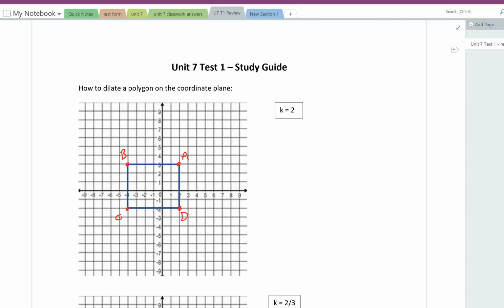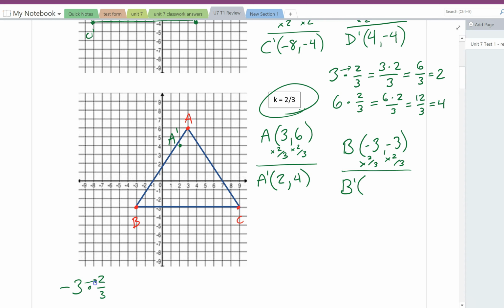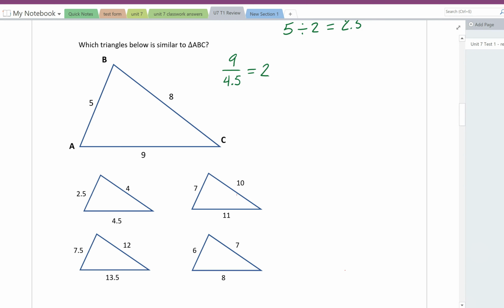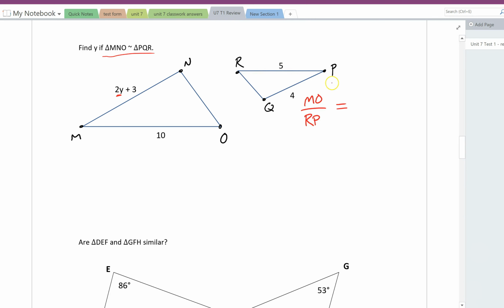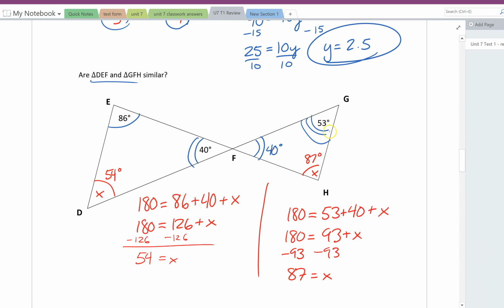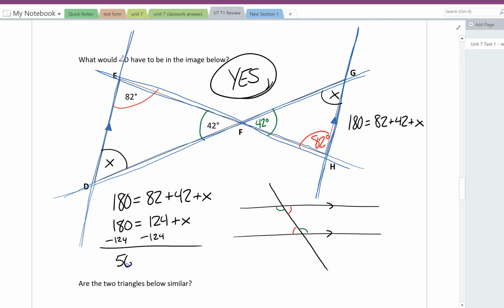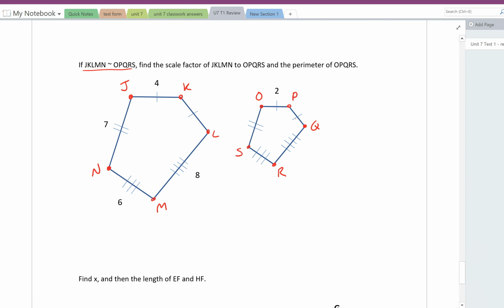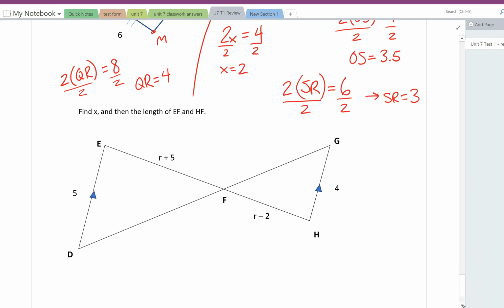Unit 7 Test 1 Study Guide